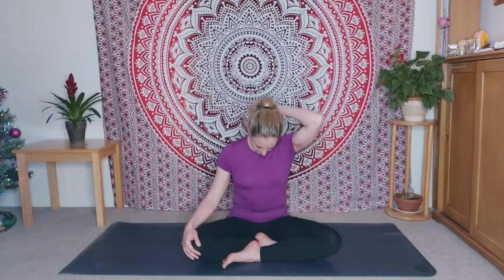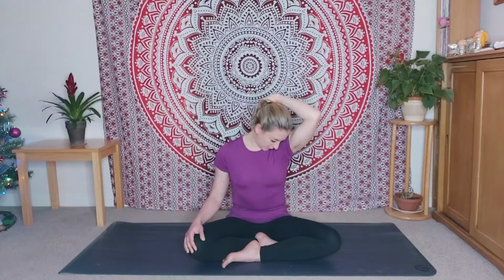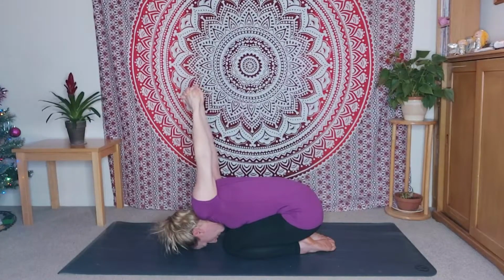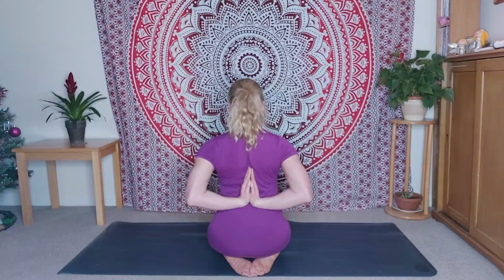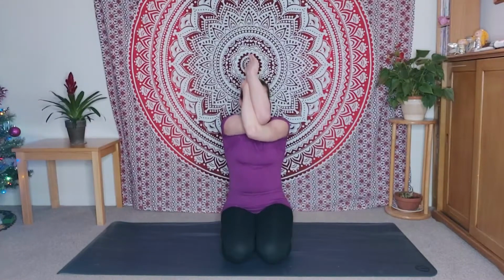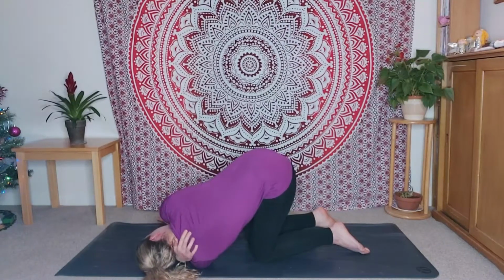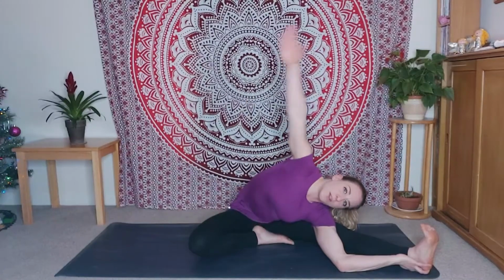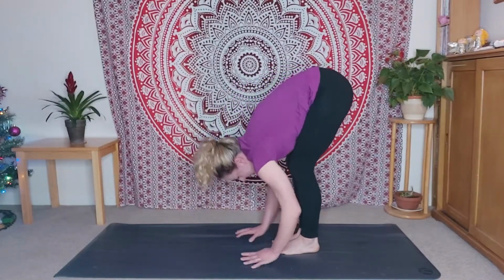Neck & Shoulder Tension Release | Yoga For Swimmers & Athletes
Yoga For Neck and Shoulder Tension Relief!
If you have tightness and tension in your shoulders, neck, chest and shoulders this 20min yoga practice is for you! Great for swimmers and athletes!